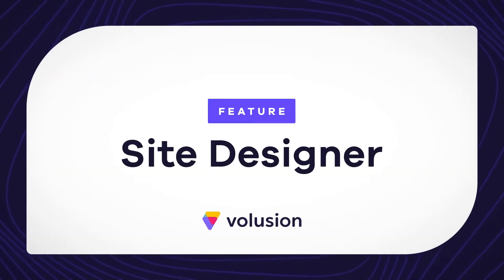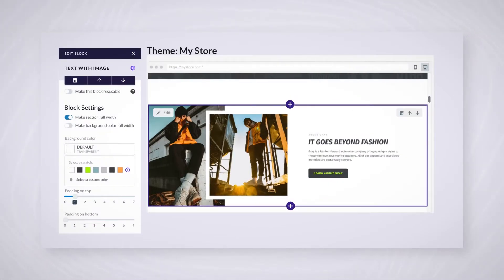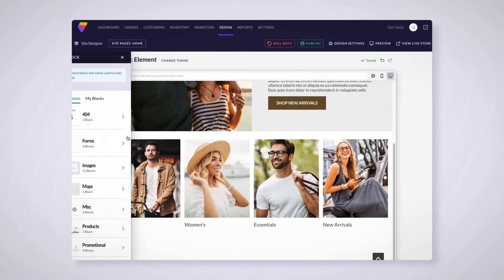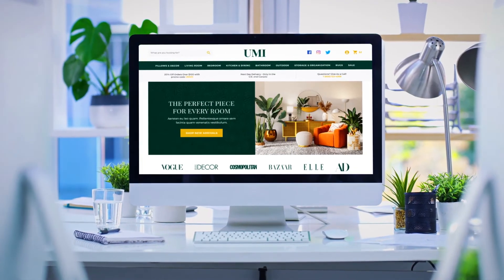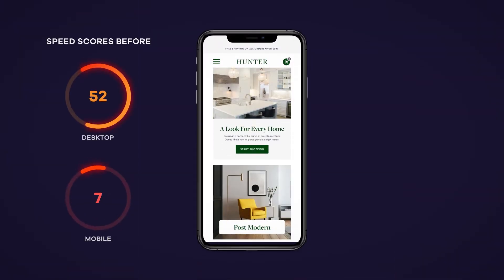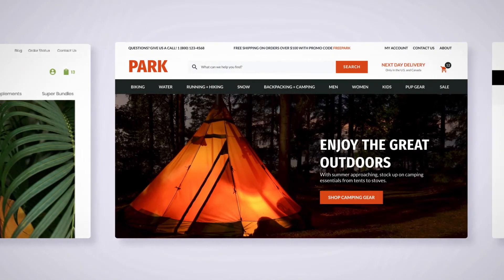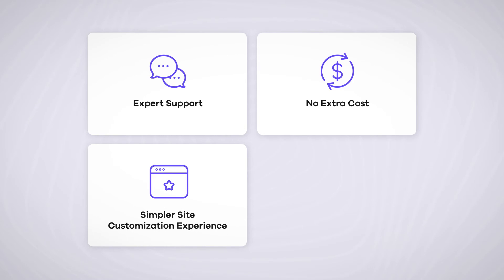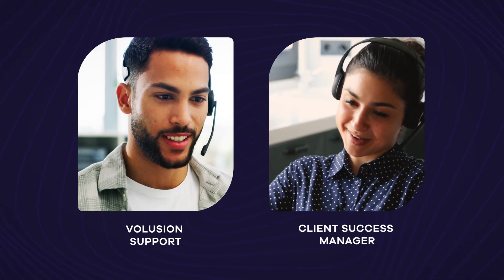Volusion Feature | Site Designer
Volusion's Site Designer feature simplifies the process of creating, maintaining, and making changes to your storefront. By eliminating the need to code while still allowing for limitless customization, Site Designer is the future of ecommerce website building.